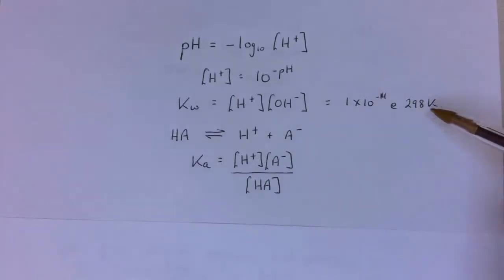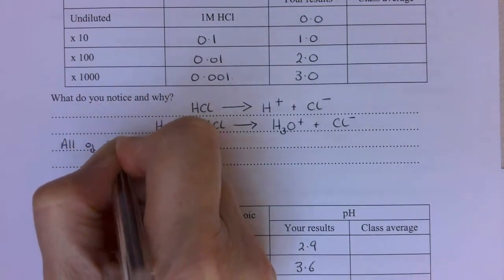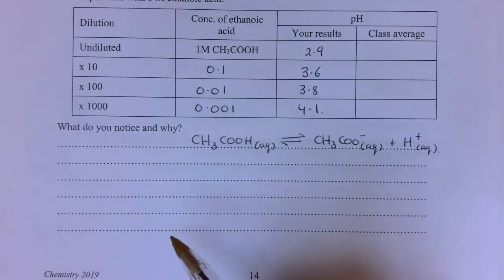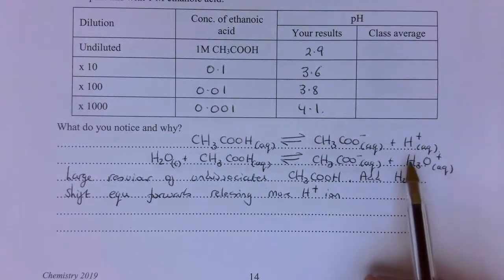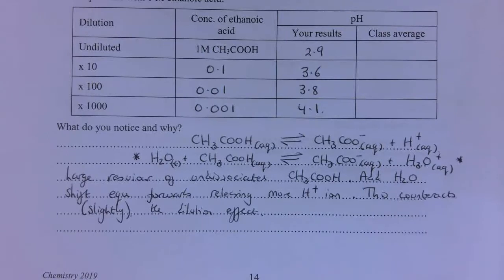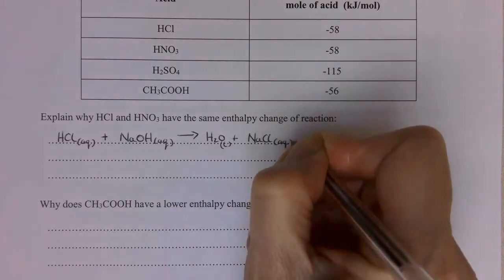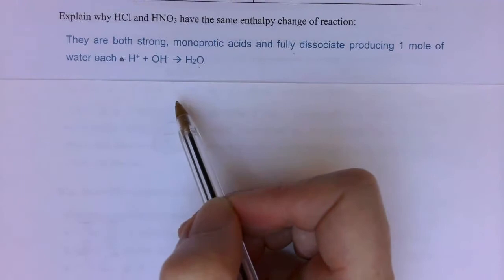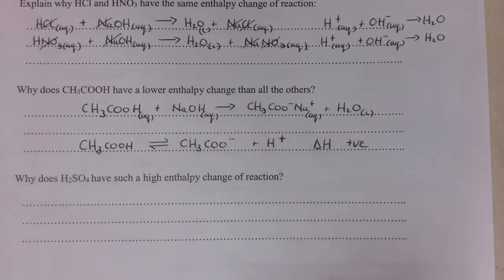pH and Ka p14 16